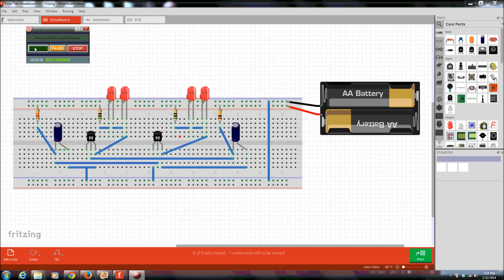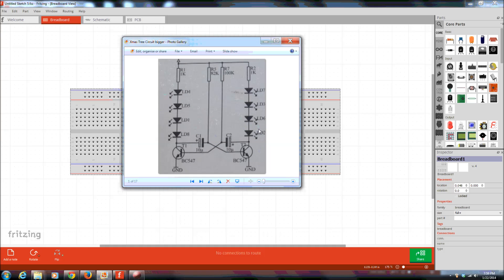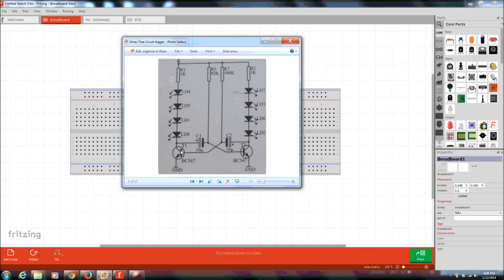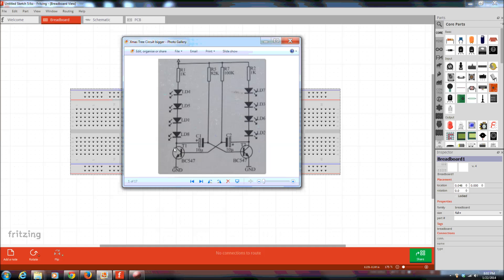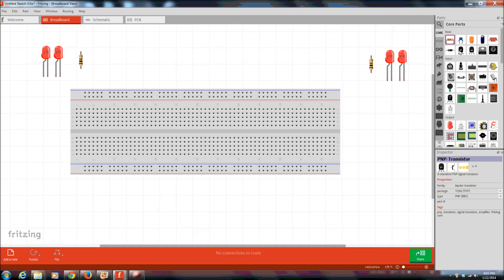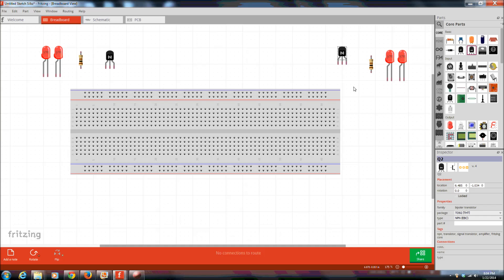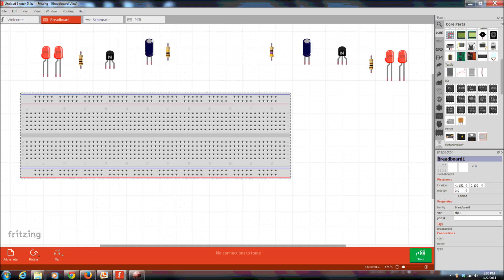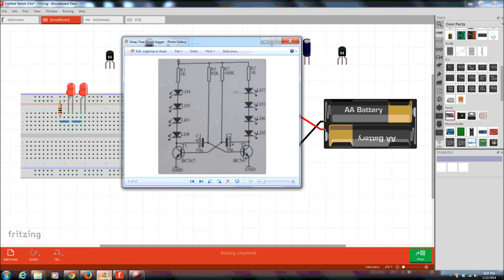Xmas Tree Breadboard design Fritzing video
Using the Fritzing software (Fritzing.org) to design the breadboard layout.